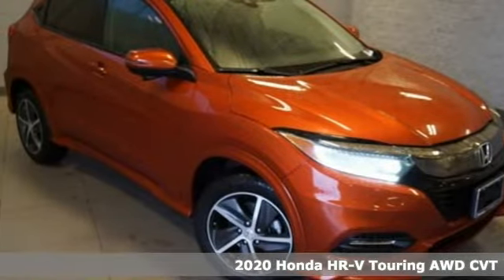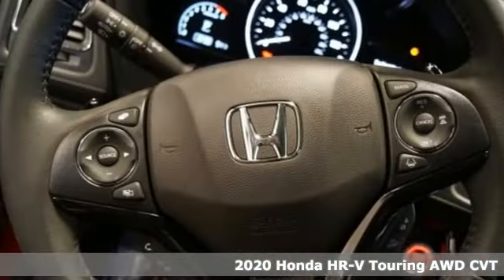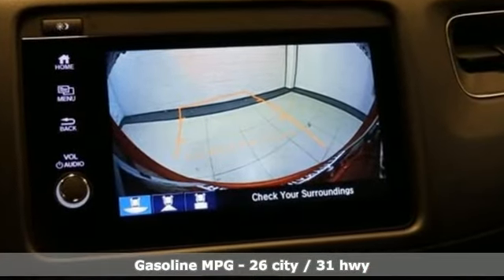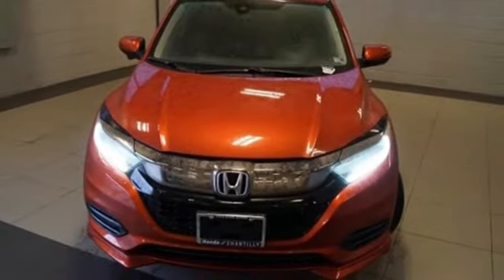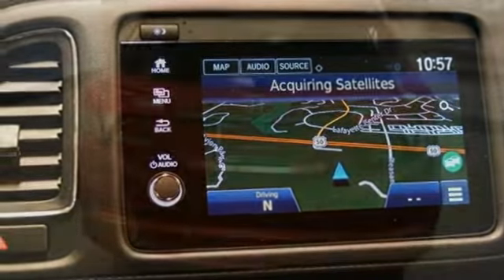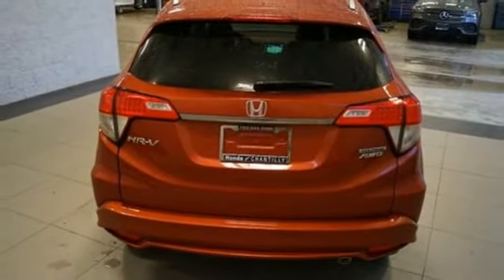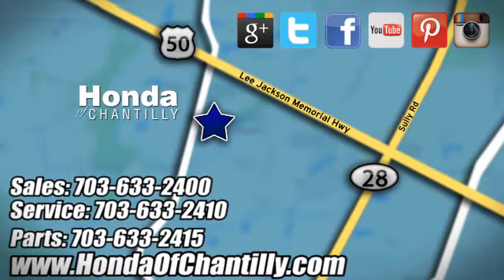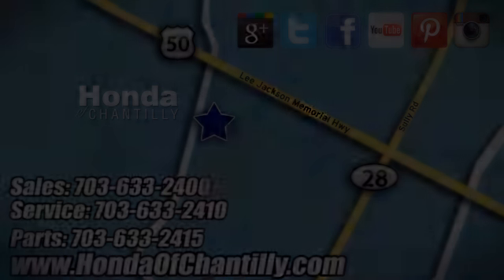New 2020 Honda HR-V Fairfax Dulles Chantilly, DC HCLM706517 - SOLD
Year: 2020
Make: Honda
Model: HR-V
Trim: Touring
Engine: 1.8L I4 SOHC 16V i-VTEC
Transmission: CVT
Color: Orange
Interior: Black
Stock #: HCLM706517
VIN: 3CZRU6H98LM706517
Orangeburst Metallic 2020 Honda HR-V Touring AWD CVT 1.8L I4 SOHC 16V i-VTECbrbrRecent Arrival! 26/31 City/Highway MPGbrbrbrAll prices exclude taxes, title, license, and dealer processing fee of $799.00. Published price subject to change without notice to correct errors or omissions or in the event of inventory fluctuations. All features not on all vehicles. Vehicles shown are for illustration purposes only. MPG is based on 2017 EPA mileage ratings. Use for comparison purposes only. Your actual mileage will vary, depending on how you drive and maintain your vehicle, driving conditions, battery pack age/condition (hybrid only), and other factors.

Address:
4175 Stonecroft Boulevard